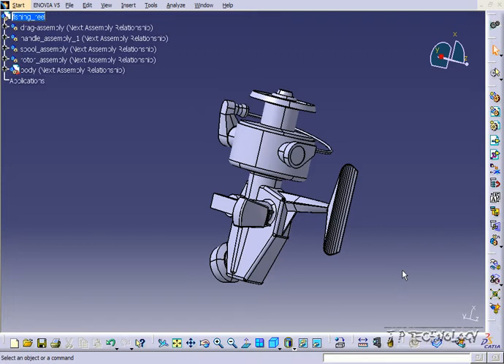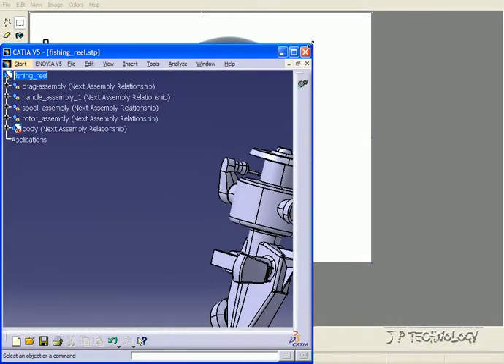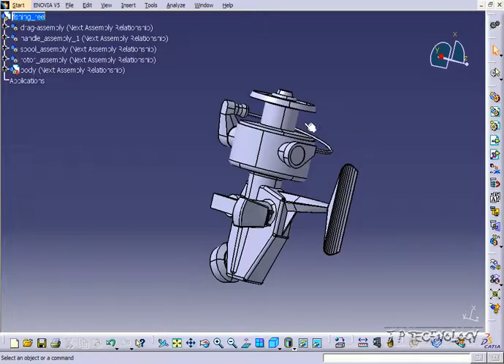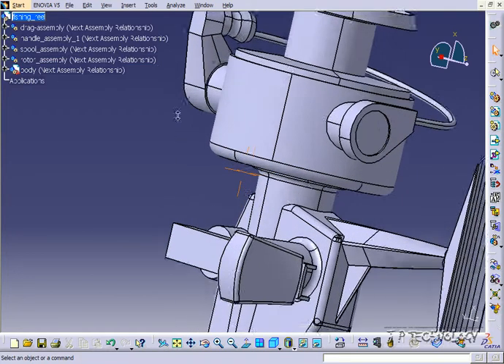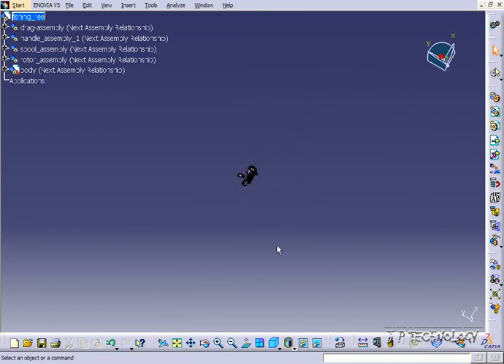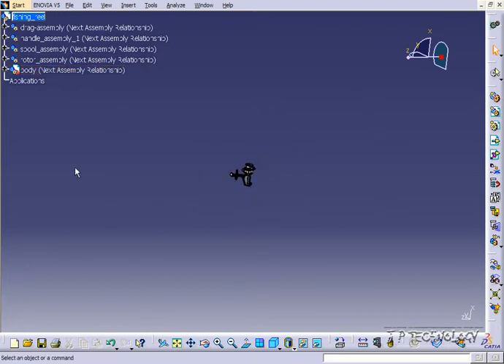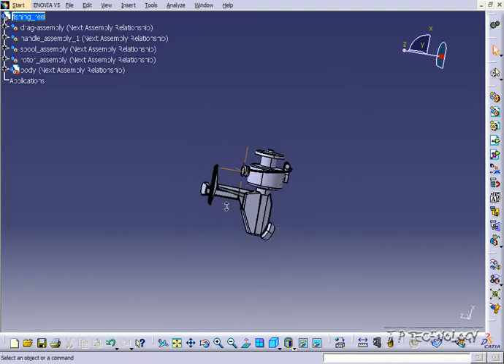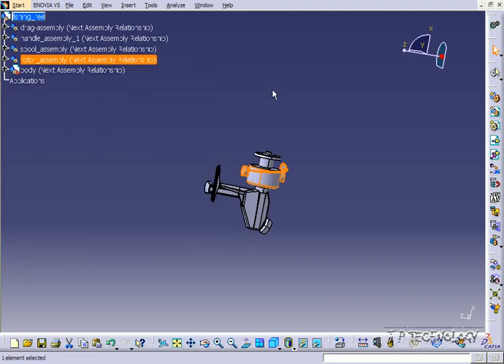04 MOUSE BUTTON HOT KEYS